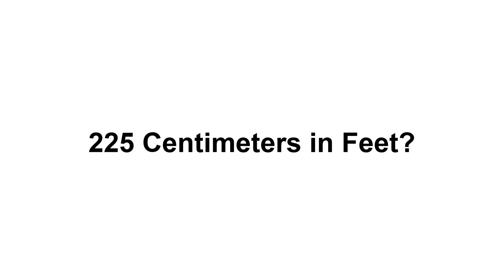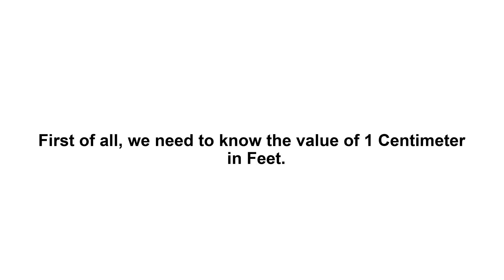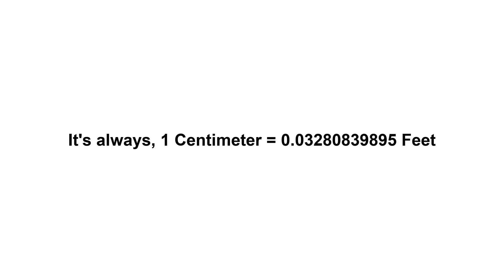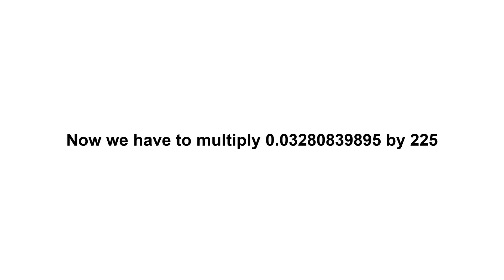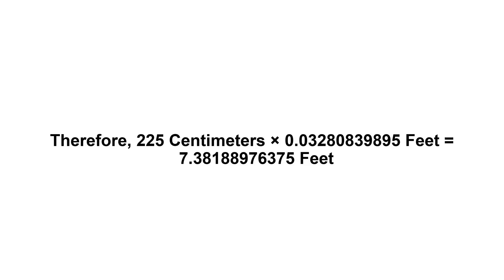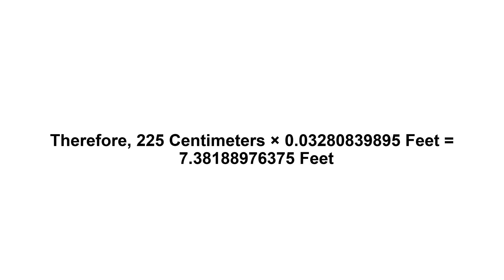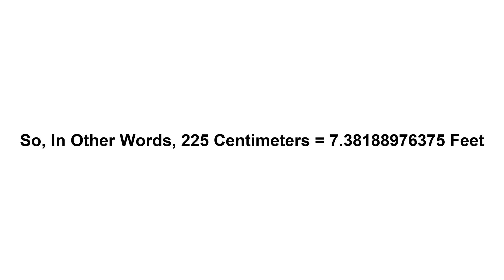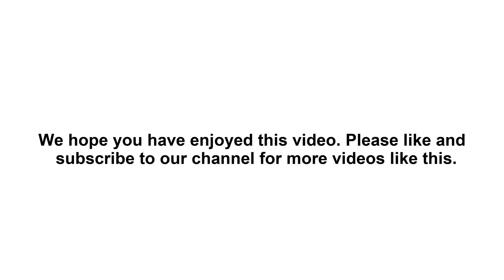225 cm in feet? How to Convert 225 Centimeters(cm) in Feet?